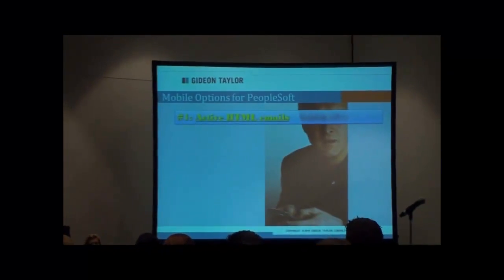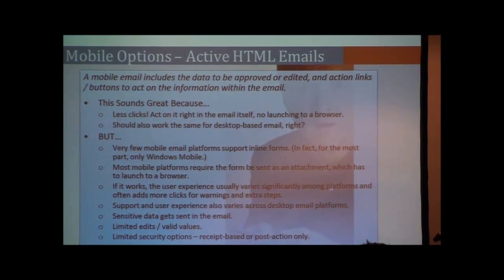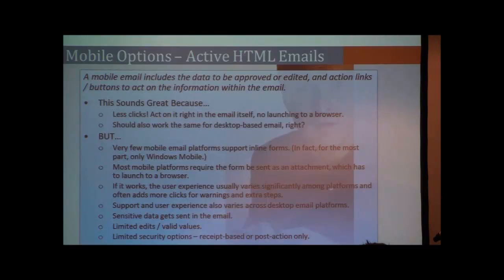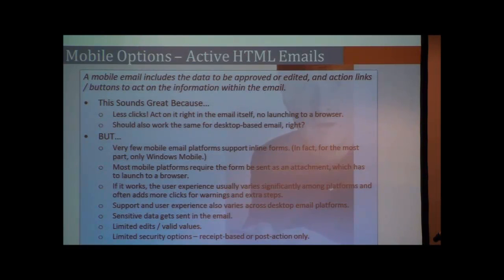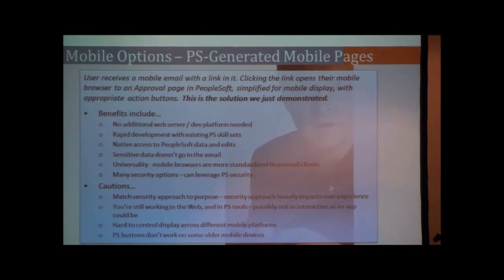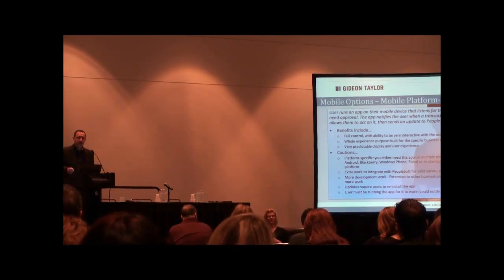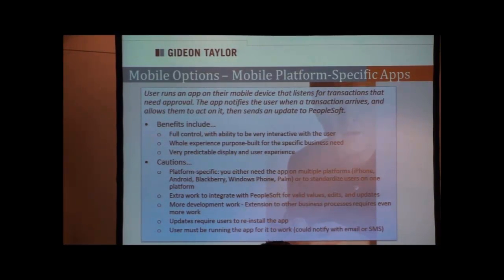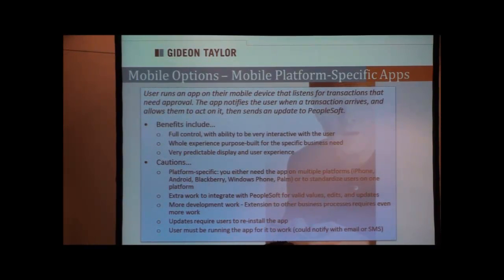PeopleSoft Workflow Gone Mobile, Part 4 - Mobile Options for PeopleSoft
Presented at the Alliance 2011 Conference in Denver, March 2011.

Session Title:
Gen-Y Mind Tricks: eForms and Workflow Gone Mobile (Or, "Your Pay Raise Just Texted Me")

Session Description:
Working from a desk is so last year! Today's managers, employees, customers and students want their worklist to find them. How about participating in PeopleSoft-based approvals from a mobile device?

In this session we'll demonstrate mobile-friendly, email-based approvals, the newest efficiency feature of the GT eForms™ workflow development toolkit for PeopleSoft. Make sure you bring your mobile (like you'd be without it!) because we're going to involve the audience in some real-time, mobile workflow! See how fast business can happen when approvers don't have to be at their computers to approve transactions.

We will also provide some serious food for thought that you can take back to your team. We'll discuss the evolving expectations of today's workplace and its youngest participants, the members of Generation Y. We'll look at the various options for presenting PeopleSoft content in the mobile environment: Active HTML emails, PeopleSoft-generated pages and pagelets, and mobile platform-specific applications. We'll also talk about the security issues surrounding mobile business processes and mobile electronic signatures.

You'll also learn what it takes to text-message-enable your PeopleSoft system with an enterprise SMS server. After all, if your PeopleSoft implementation is more than twelve years old, isn't it time you got it a texting plan? All of its friends have one!

Join us for an exciting session and see what's possible with PeopleSoft and a phone!

Learning Objectives:
In this session, attendees will:
- See an example of email- and mobile-based approval processing
- Learn about the expectations of Gen Y participants in business processes
- Compare options for and challenges of presenting PeopleSoft content and actions in the mobile environment, including:
 Active HTML emails
 PeopleSoft-generated pages and pagelets
 Mobile platform-specific applications
- Review approaches to mobile security and mobile electronic signatures
- Explore the infrastructure requirements for an SMS-enabled enterprise (enterprise text messaging)